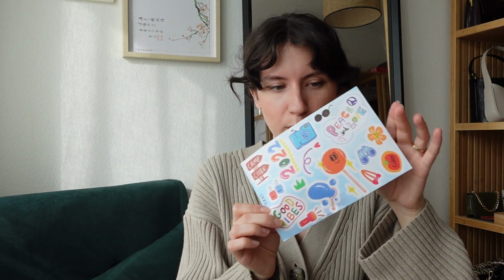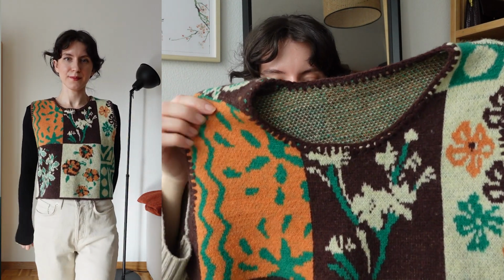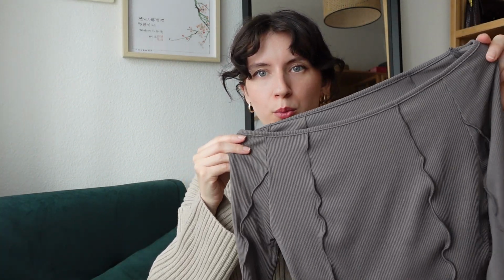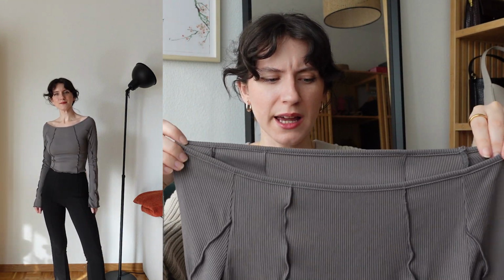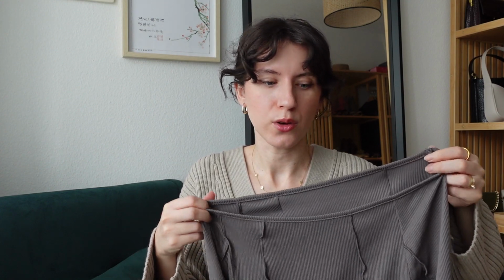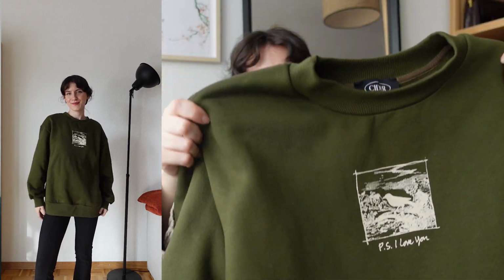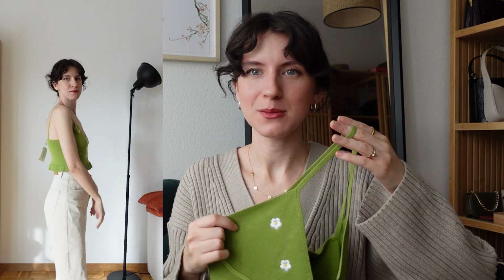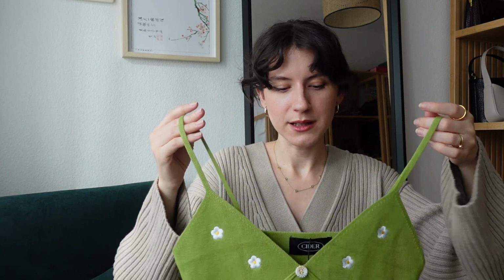Reviewing Cider - Is the brand legit & worth the money?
Hi guys, I am back with another reviewing video. Below you may find all the links.